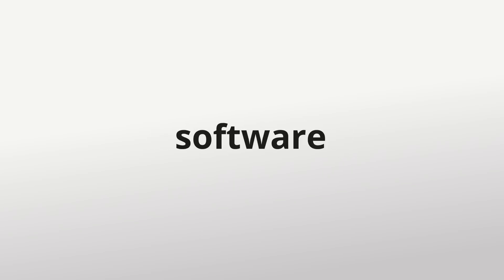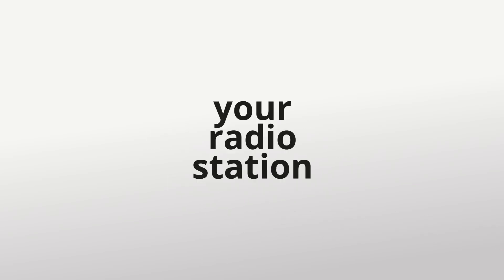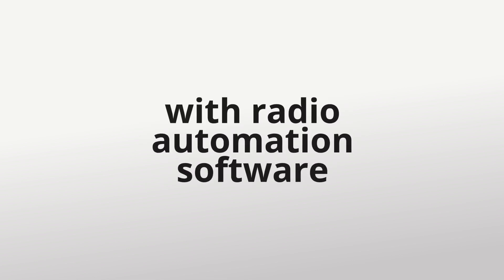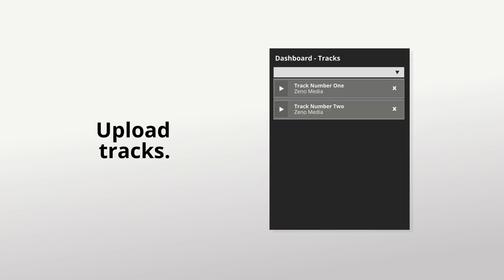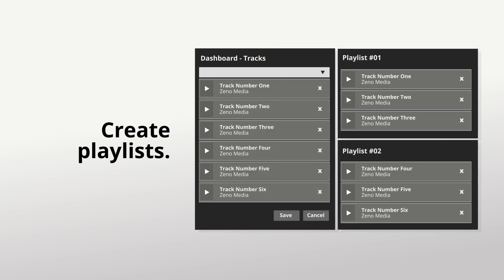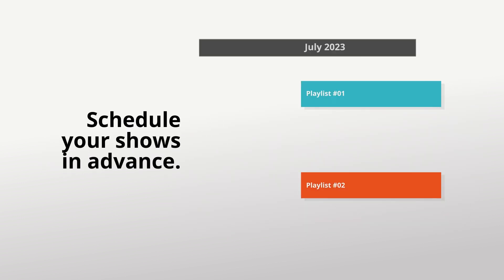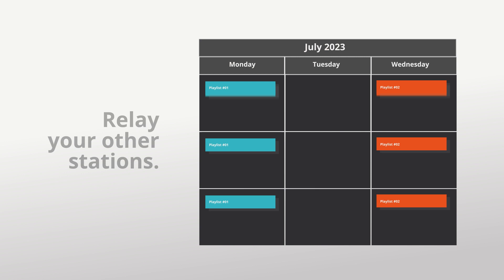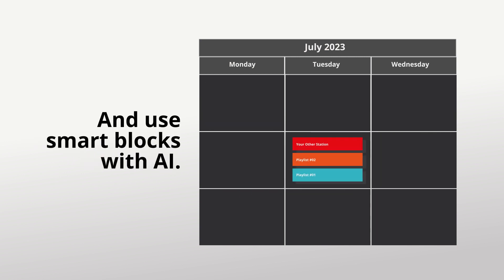Introducing our Radio Automation Software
Introducing our new Radio Automation Software - the ultimate solution for hassle-free radio station management. With features like track uploading, playlist creation, scheduling, relay options, and AI-powered smart blocks, it’s never been easier to automate your broadcasts. Upgrade your account today and access these exclusive Radio Automation tools with Zeno, available only for Prime members.